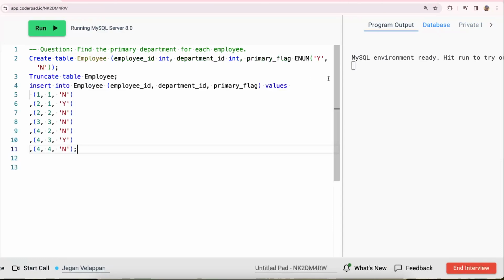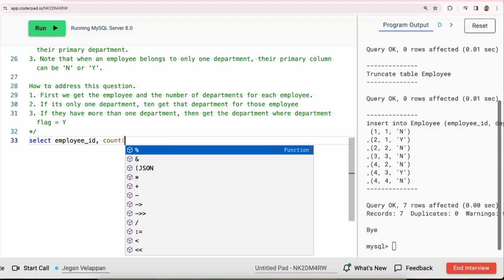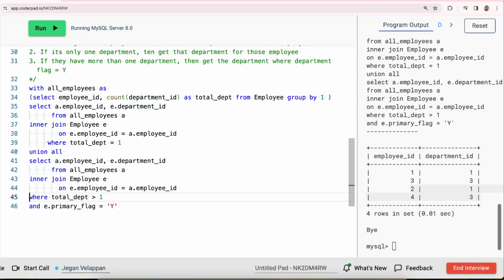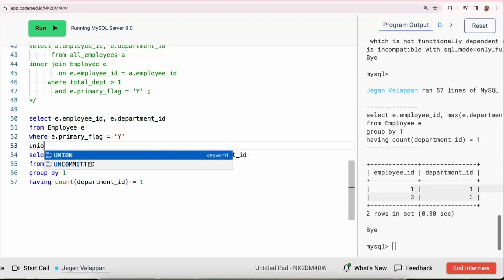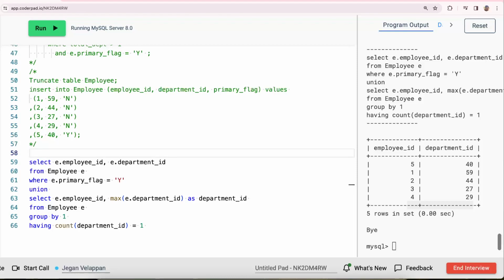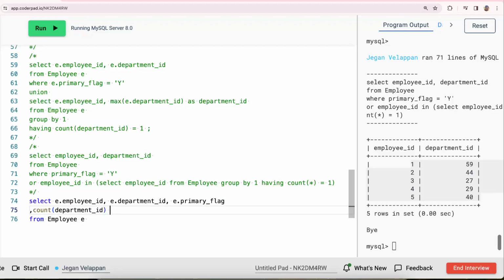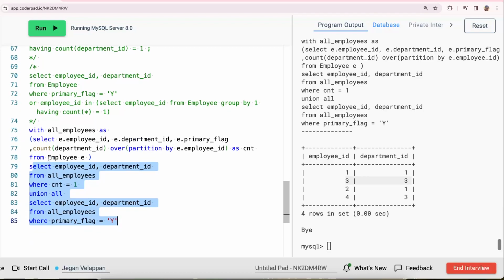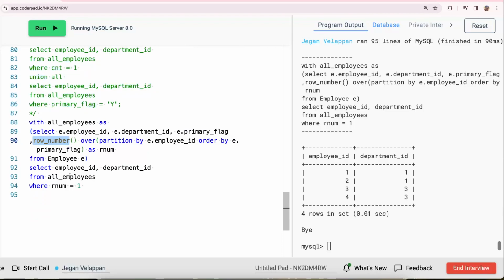Coding Series - SQL : Primary Department for Each Employee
Video 126: This is the 31st video in our series "Crack SQL Interview in 50 Questions," and in this exercise, we explore the topic of "Advanced Select and Joins."

We are given an Employee table which has employee ID, their department ID, and a primary flag indicating if that department is the primary department for the employee or not.

Employees can belong to multiple departments. When an employee joins other departments, they need to decide which department is their primary department. Note that when an employee belongs to only one department, their primary column can be 'N' or 'Y'.

We are asked to write a solution to report all the employees with their primary department. For employees who belong to one department, report their only department.

In this video, we discussed different approaches to address this question, from using a CTE table to subqueries to different window functions.